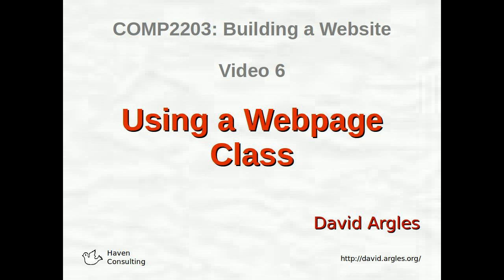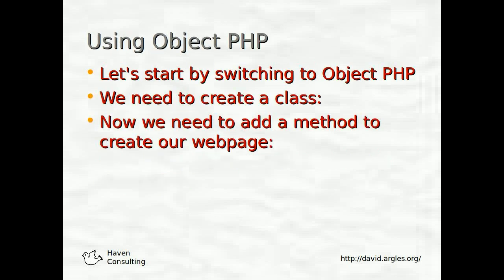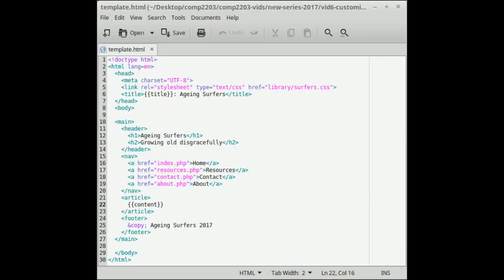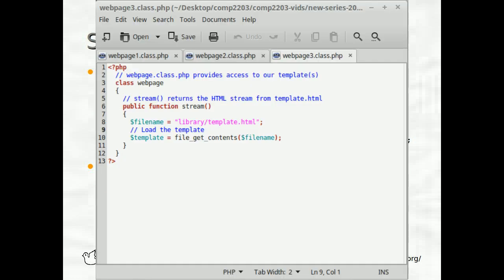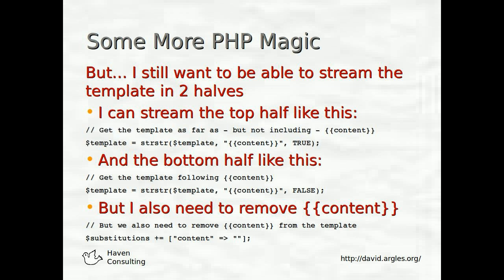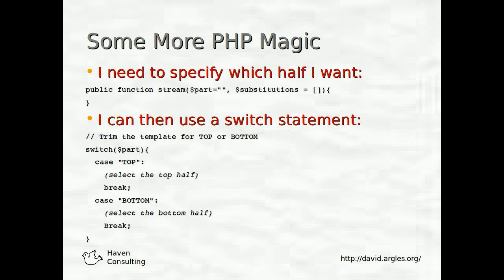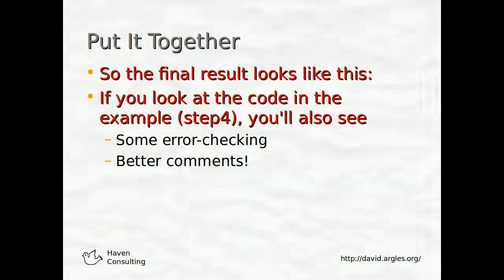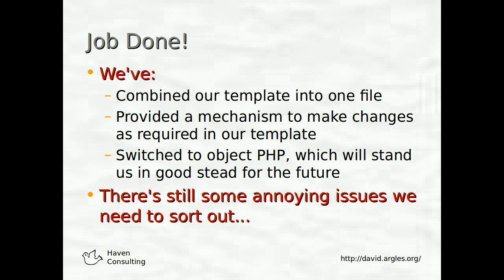Building a Website 6: Object PHP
In this video we do two things: (i) we recombine our three templates back into one, and (ii) we switch to using a webpage class to build our page.  The associated code example can be found